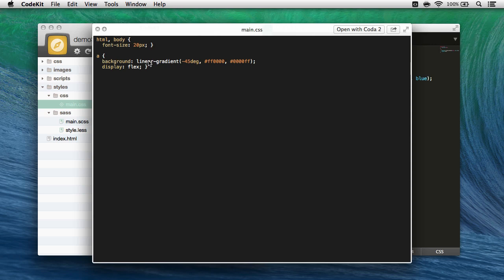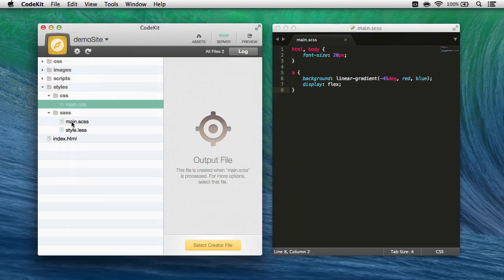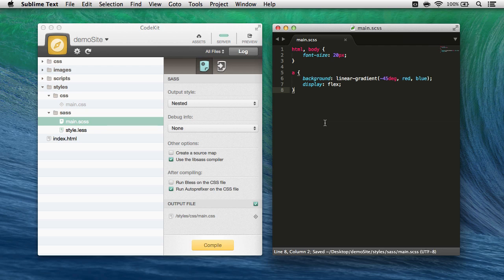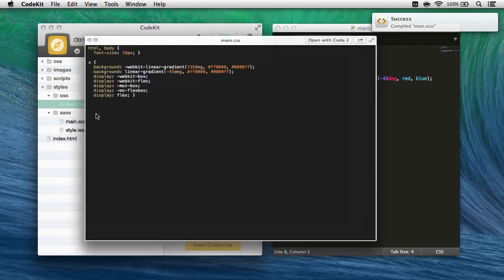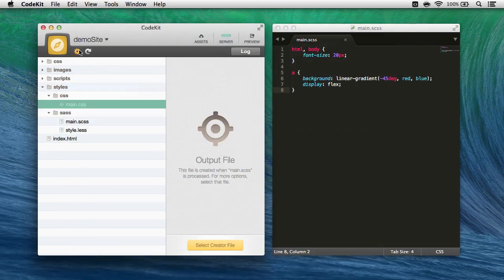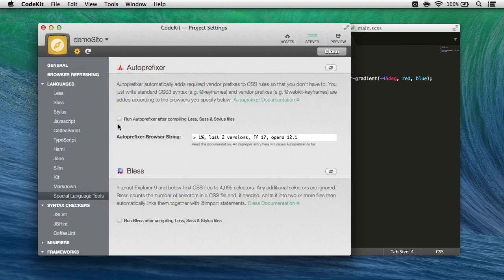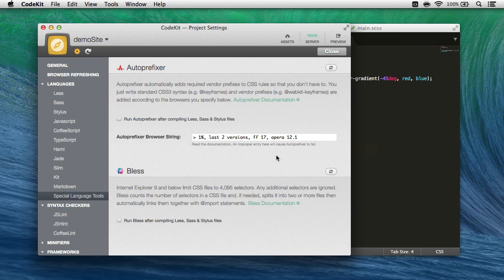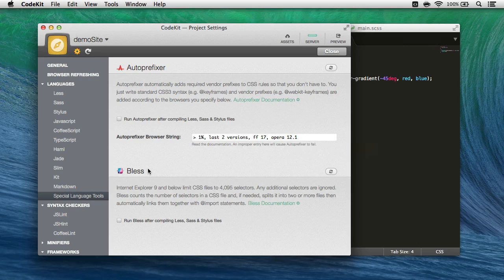CodeKit 2: Using Autoprefixer & Bless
How to use Autoprefixer and Bless in CodeKit 2 to create cross-browser compliant CSS files.